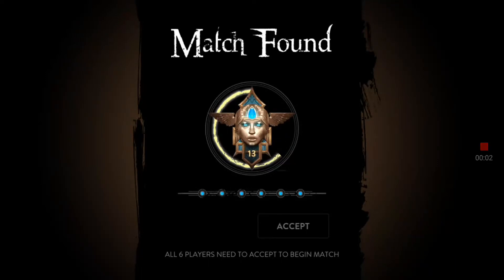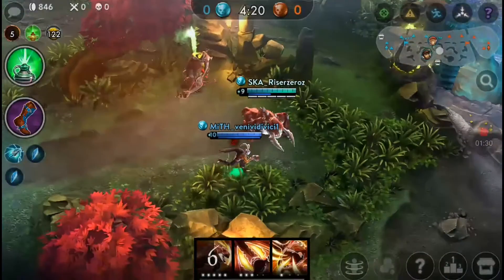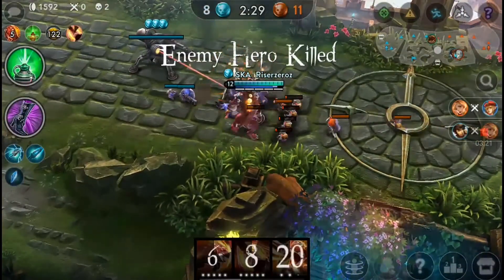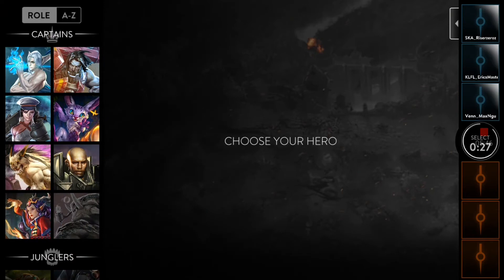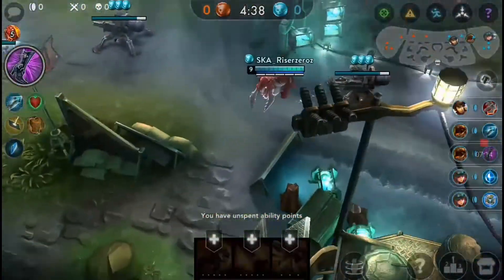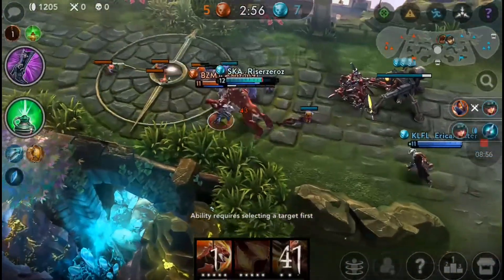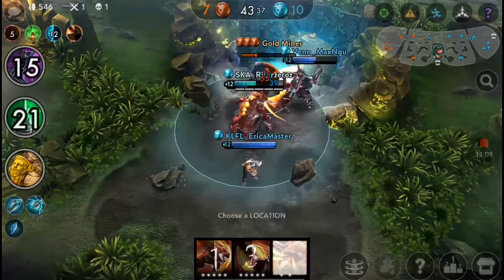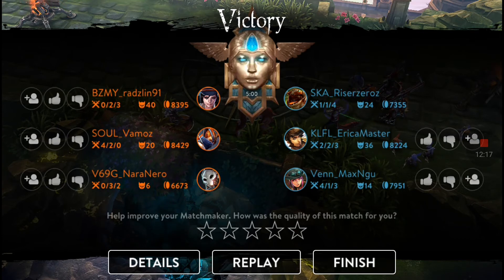CP GRUMPJAW!!! | GRUMPJAW GAMEPLAY | VAINGLORY GAMEPLAY